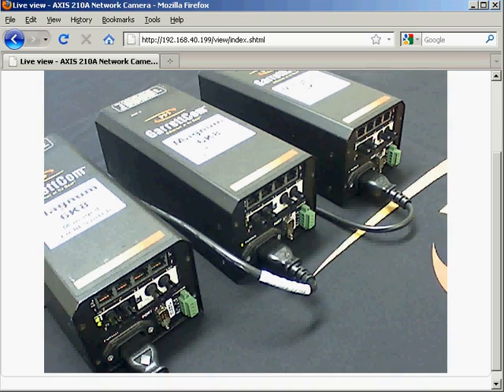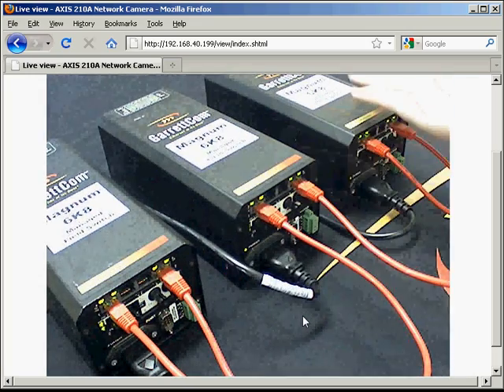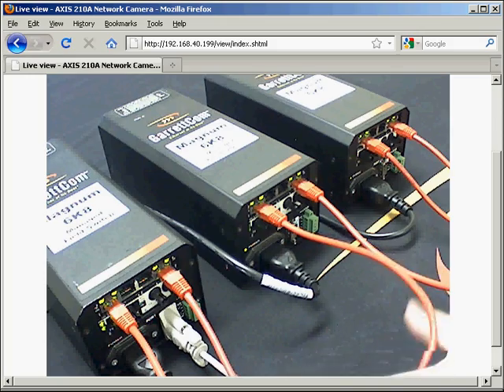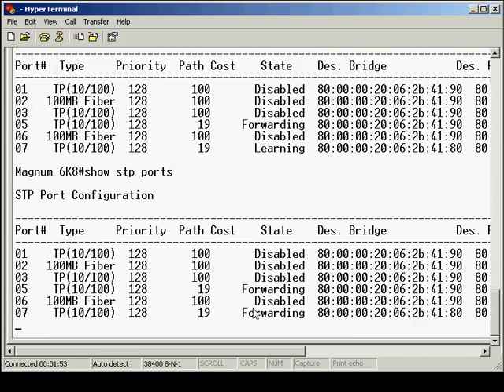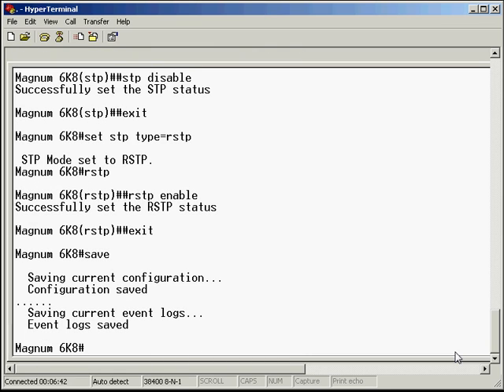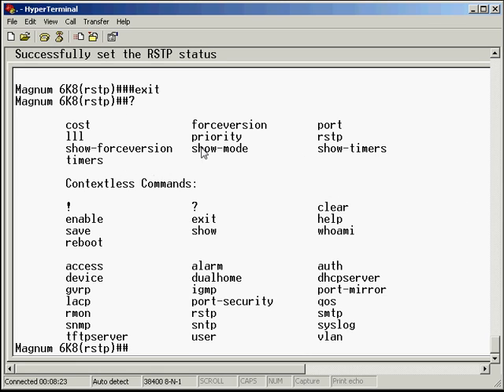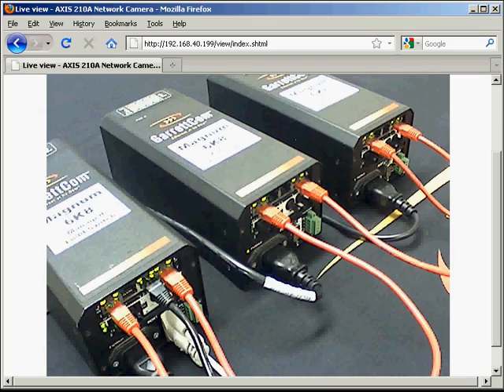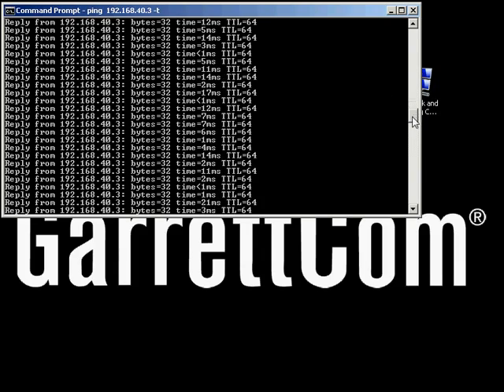GarrettCom: RSTP Configuration and Verification with Demo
This GarrettCom training presentation covers the configuration of RSTP.  It also gives a practical demonstration of RSTP in action, and compares the recovery speed to Standard STP.